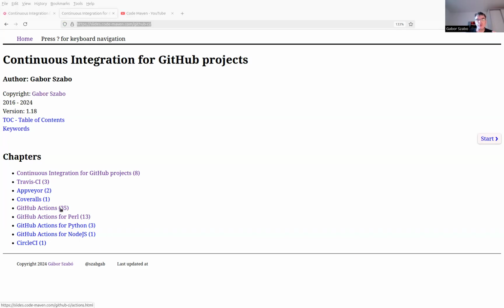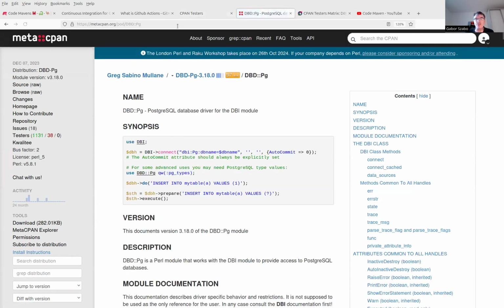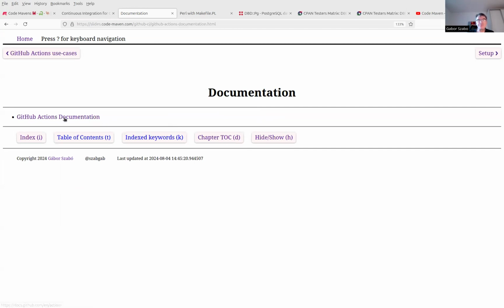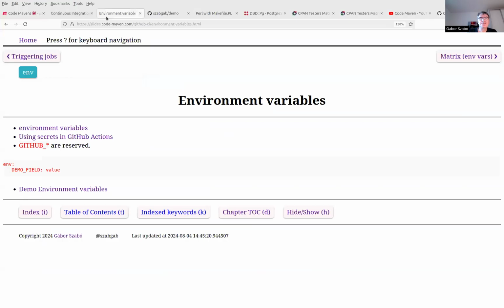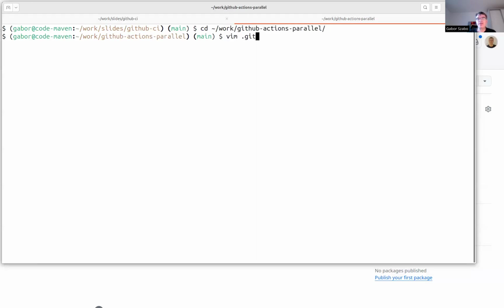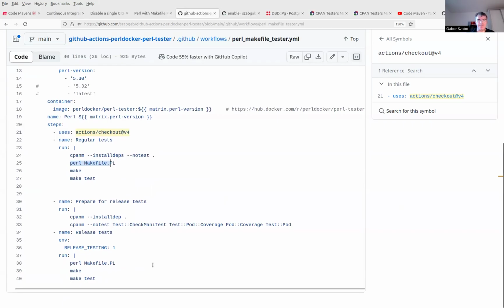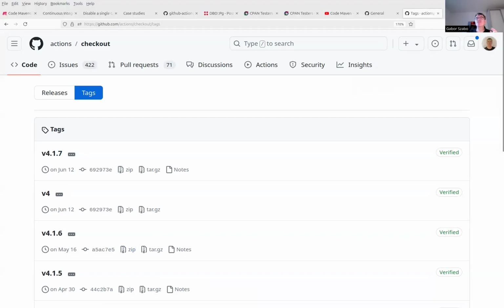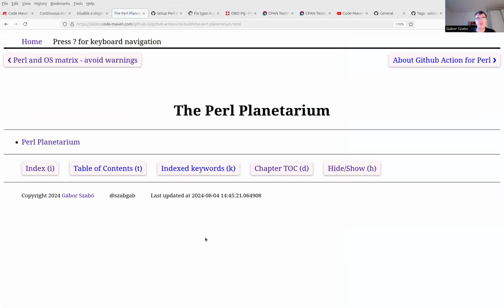GitHub Actions for Perl projects - Continuous Integration